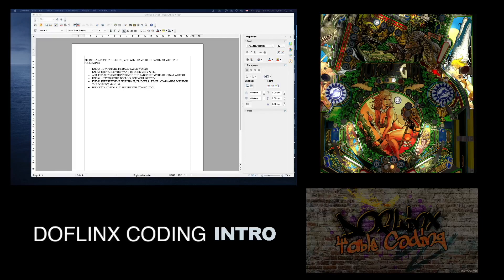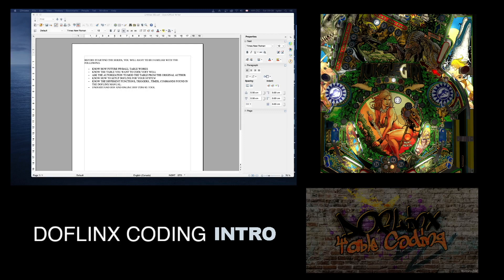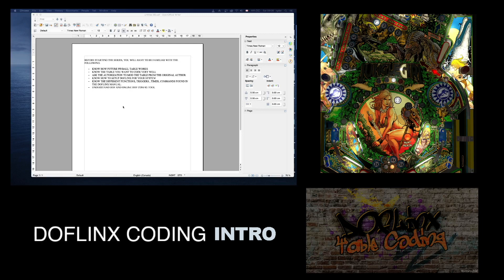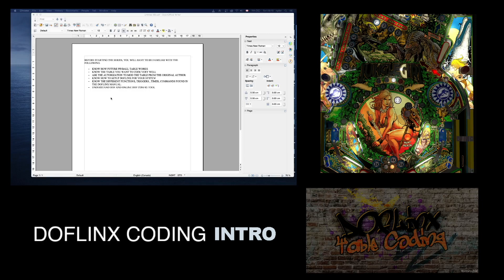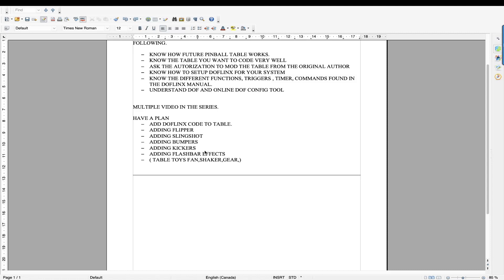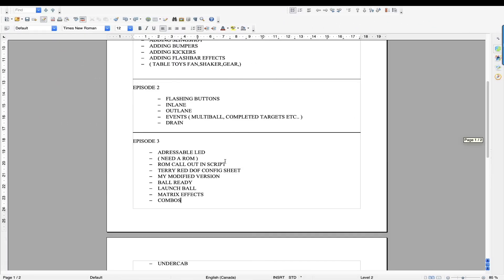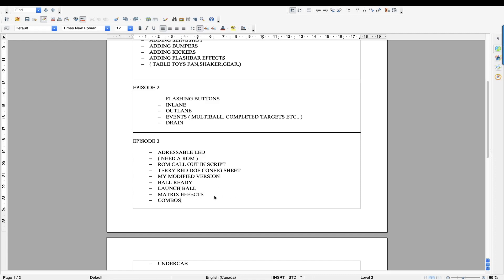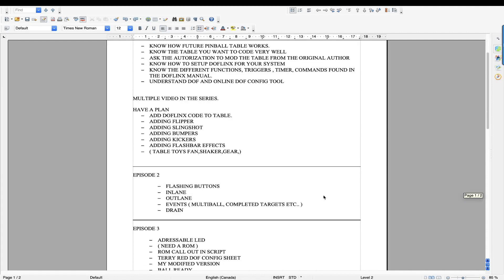DOFLinx Coding Intro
Coding DOFLINX